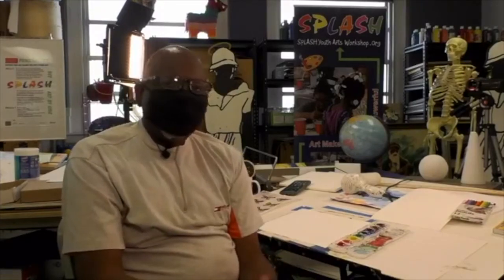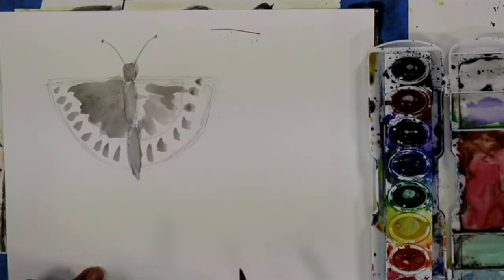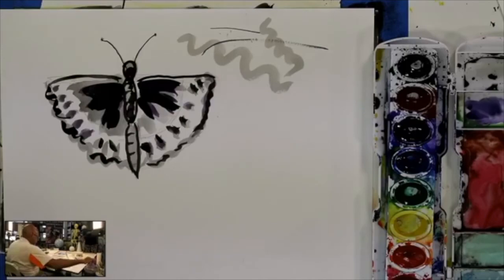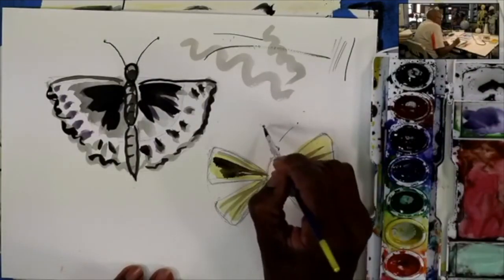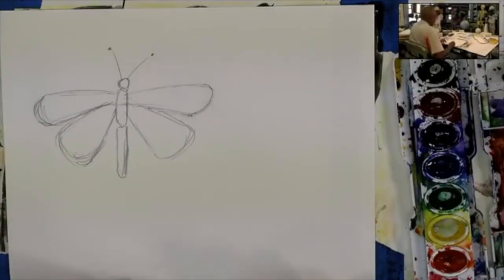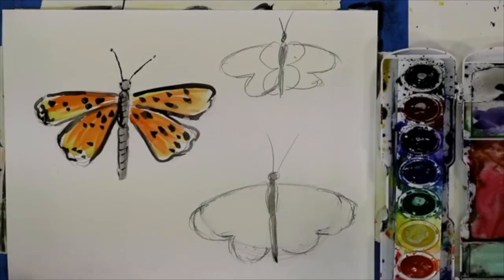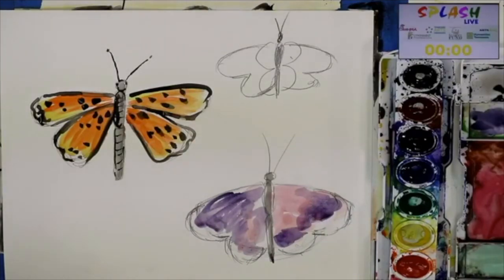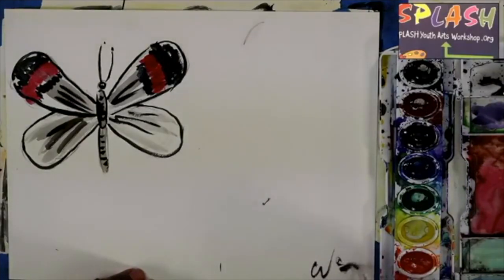Art Classes : No 16 - Butterflies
Hands-on step-by-step guide to drawing two faces in a loose pop-art style.
FREE PROFESSIONALLY TAUGHT ART CLASSES FOR BOTH YOUNG & ADULT ASPIRING ARTISTS
This easy, step by step class is part of a series of Art Classes by SPLASH. It is a hands on introduction to drawing the face, with the purpose of training the eye to see geometric shapes in the face. These shapes are then used to draw the features such as eyes, nose, mouth and etc.
     SPLASH is a youth arts workshop - streaming live on Saturday mornings and Tuesday and Thursday evenings.
    These art workshops are  informative. and process oriented  and are part of a series of Art Classes by SPLASH - a youth arts workshop - conducted by professional working artists.
    Basic art materials such as markers or  water based paints, pencil/paper are used.  If you live local to  Chattanooga TN go to our website for details for the pick up of free art supplies.
     We are currently streaming at 11am every Saturday,  and 5pm Tuesdays and Thursdays... we'll be happy to see you!